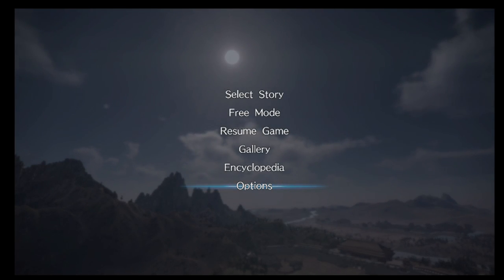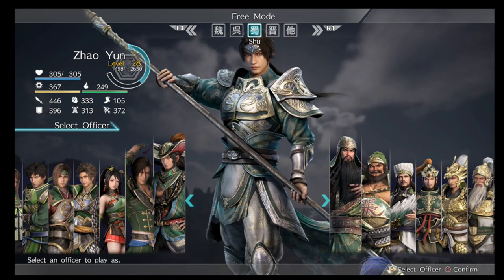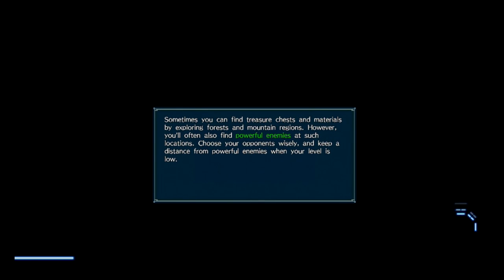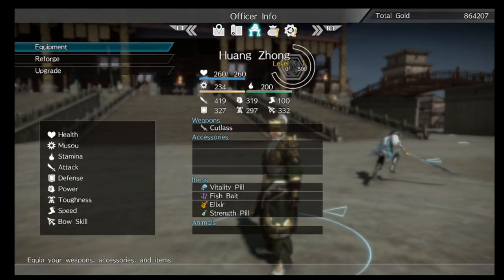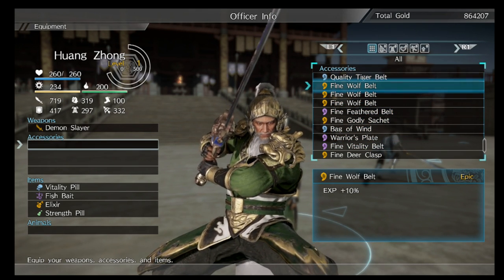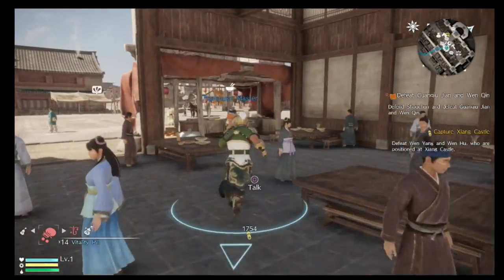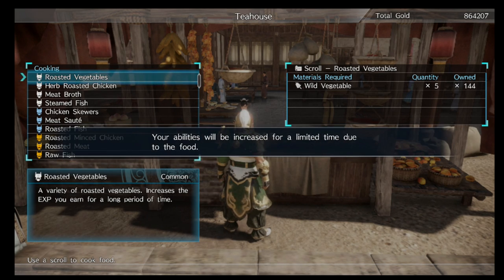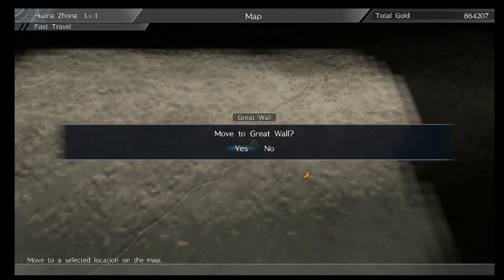Dynasty Warriors 9 - The FASTEST Way to Level Up Characters Guide (PUT GAME ON CHAOS DIFFICULTY)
Doing a Walkthrough Guide for how to Level Up quickly! I hope this walkthrough helps people out. Decided to use a Level 1 Huang Zhong and show how you can EASILY level him up!

Requirements - PUT GAME ON CHAOS DIFFICULTY, Pick Free Mode, Play the Final Chapter (Chapter 13) on Shu or Jin side, Equip 4 Fine Wolf Belts or 3 Fine Wolf Belts and Gold Crown, Get Roasted Vegetables from Teahouse Master, Go to the Great Wall of China scene point and fast travel there,  Search the area, Find Bandits, and Have fun sniping them! Enjoy!